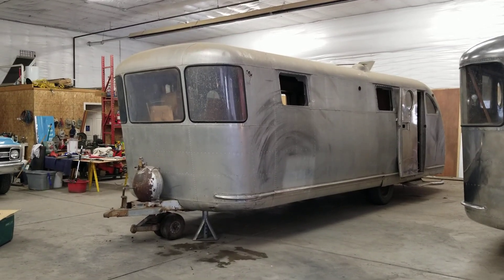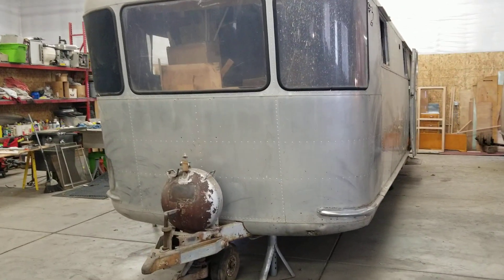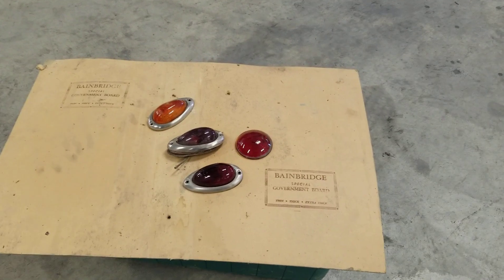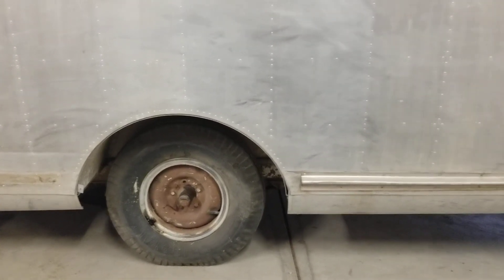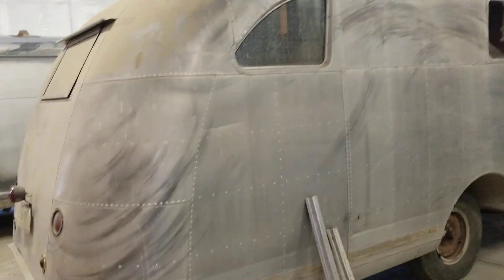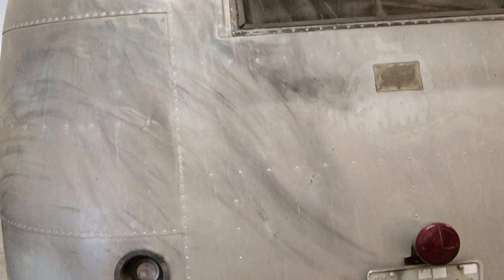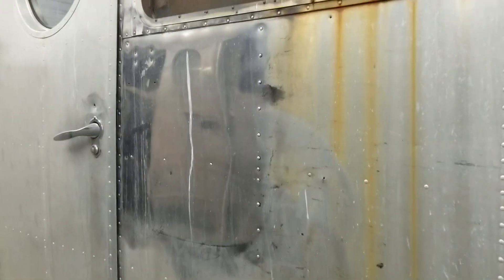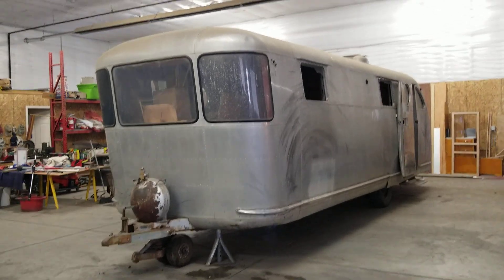SPARTAN MANOR 25 ON THE MARKET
47 SPARTAN MANOR GUTTED